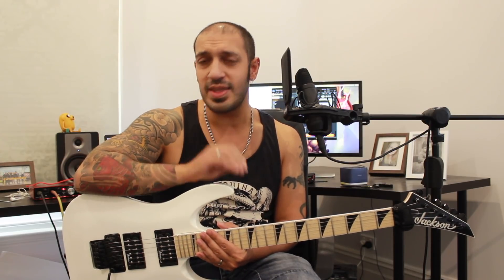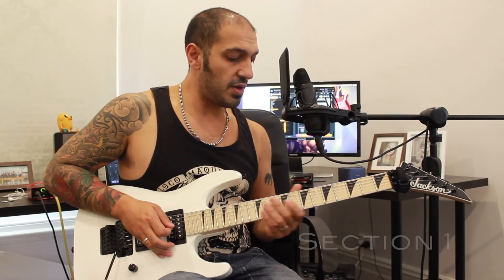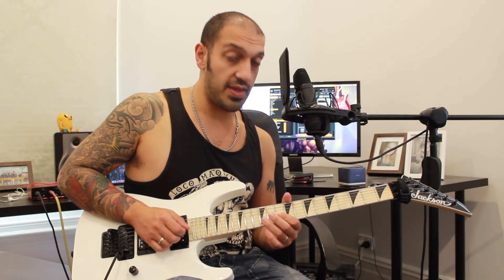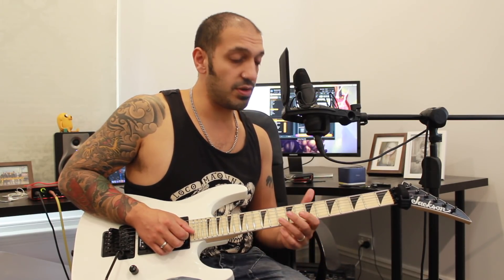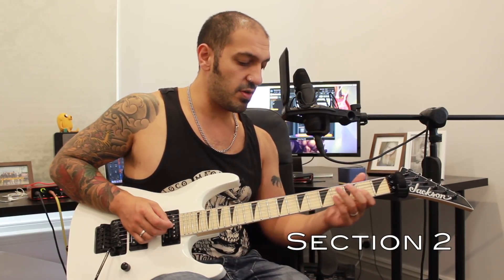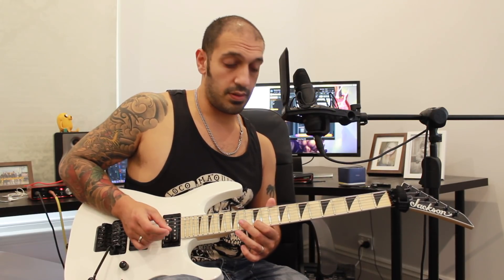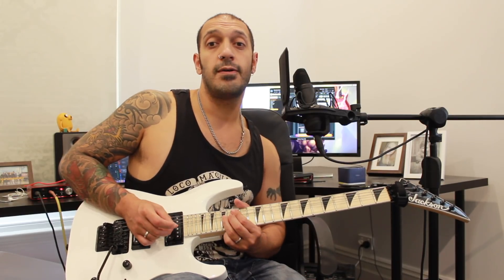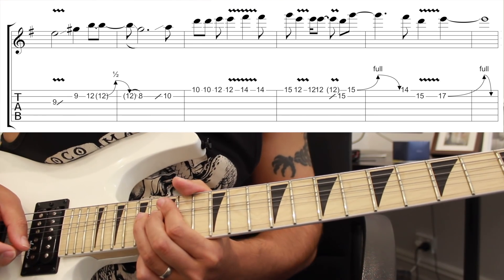How to play ‘So Far Away’ by Avenged Sevenfold Guitar Solo Lesson w/tabs pt1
Hi guys! Welcome to episode 283 pt1 of Learn that solo! Today we’ll look at Syn’s 1st emotional solo from ‘So Far Away’ by Avenged Sevenfold.

Get your tissues out and feels ready. This is emotional. Part 2 coming soon!